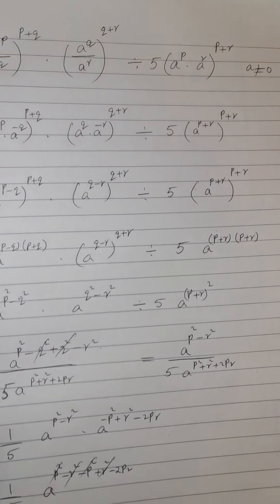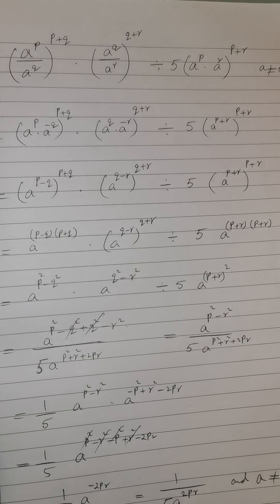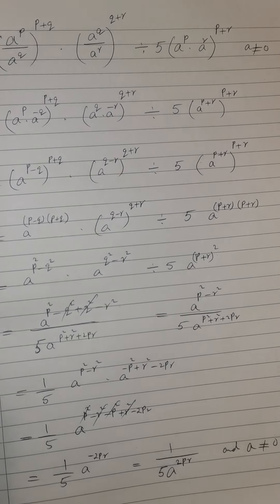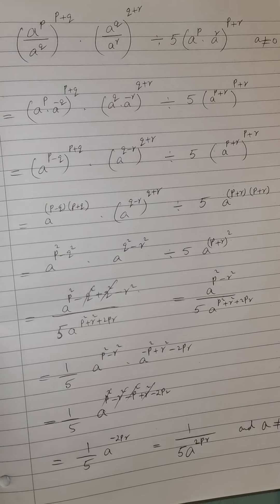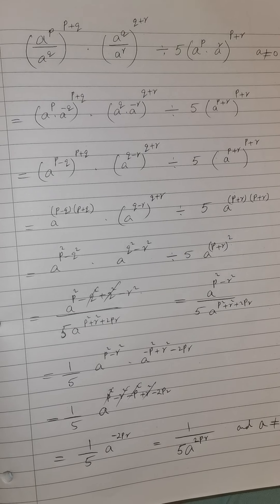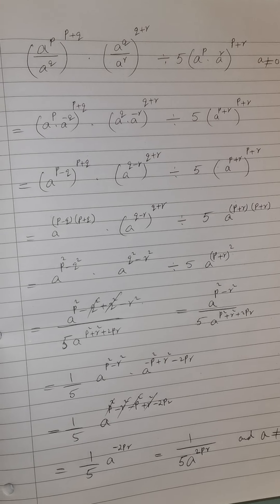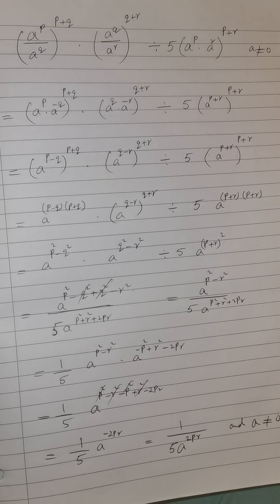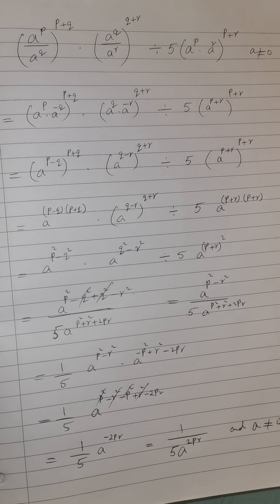Questions involving indices laws in Maths.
How to apply laws of indices in questions